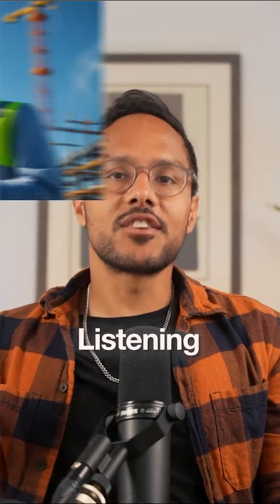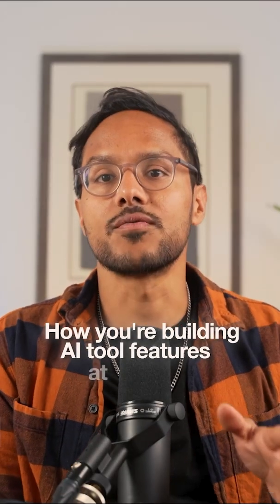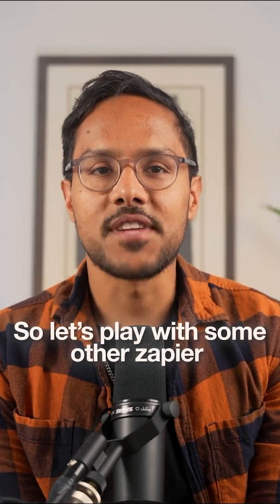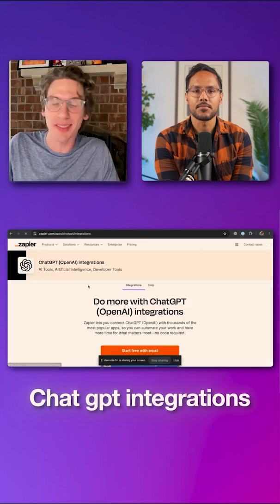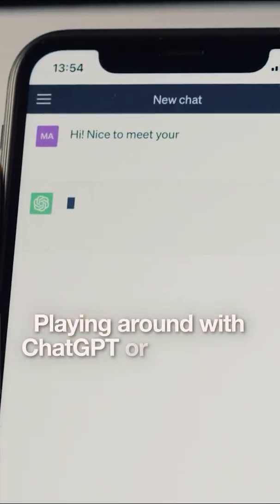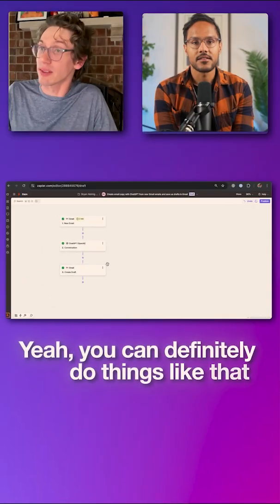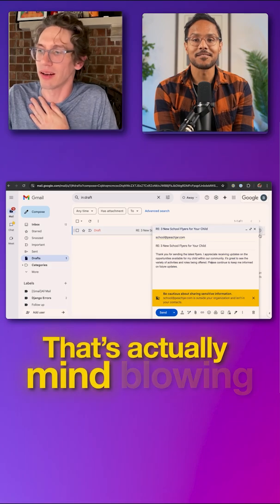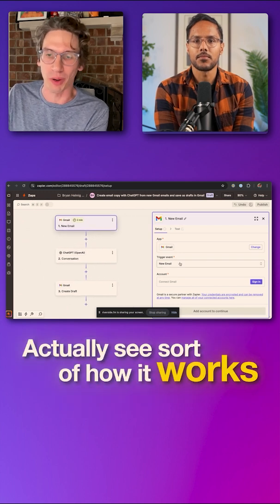How AI is Changing Workflows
AI is changing the way we work, and in this episode, we dive into how Zapier is building AI-powered features to streamline automation. From integrating ChatGPT into workflows to setting up AI-driven Slack responses, we explore practical ways to use AI daily. Don't miss out on these insights.